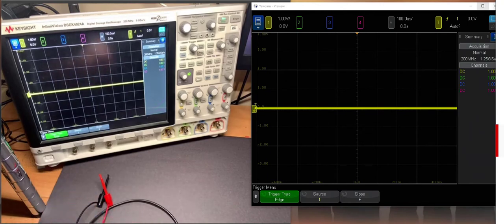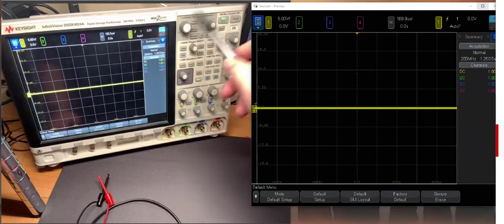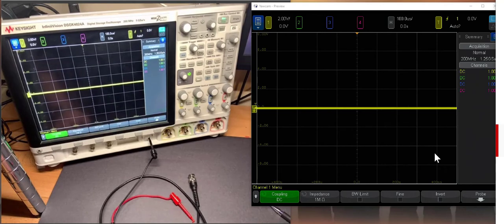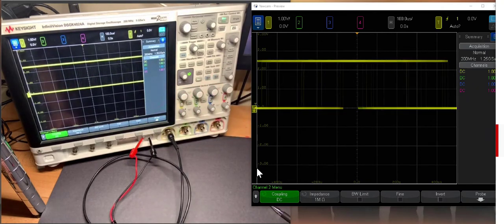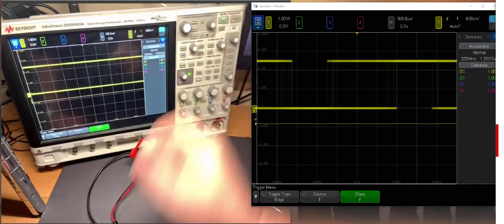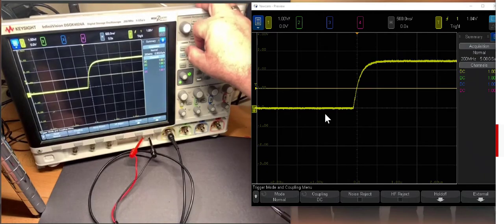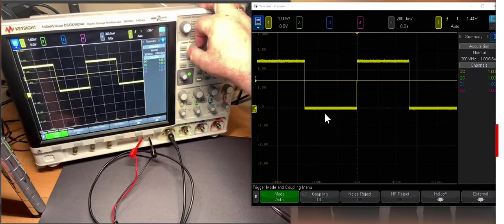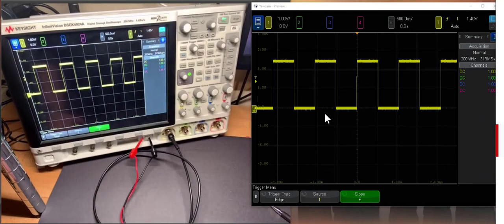SBW 7-3: First Measurements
I walk you thru the three basic sections of the scope: vertical, horizontal and trigger.  You will use these settings for absolutely every scope measurement you do. Practice these measurements.